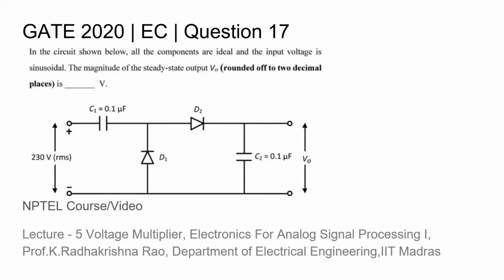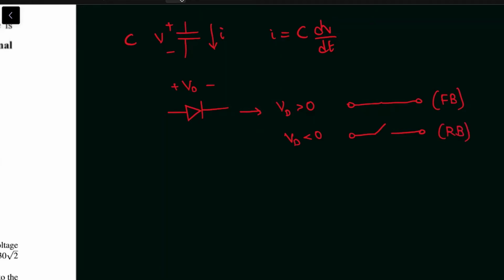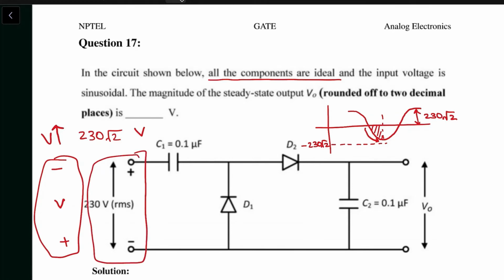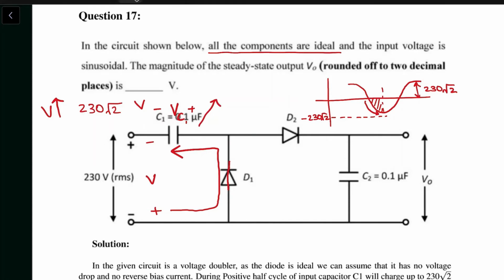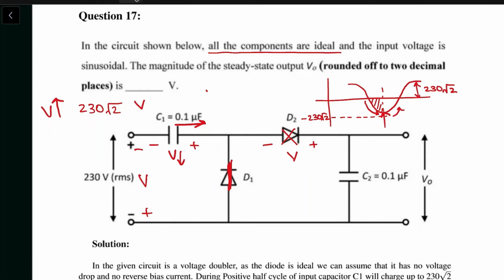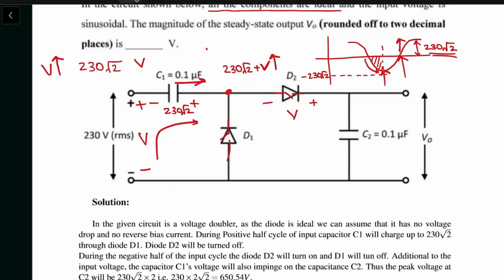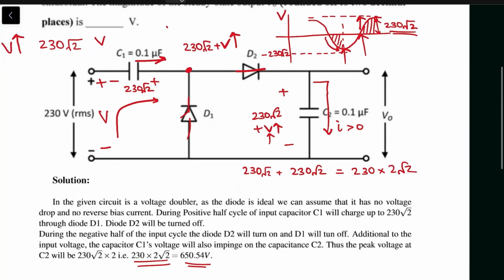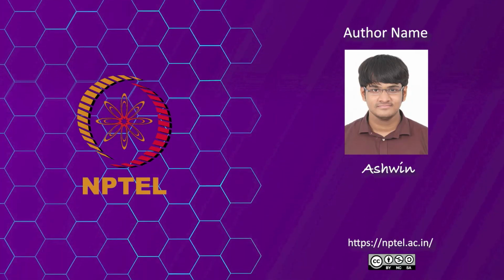Q17 EC 2020